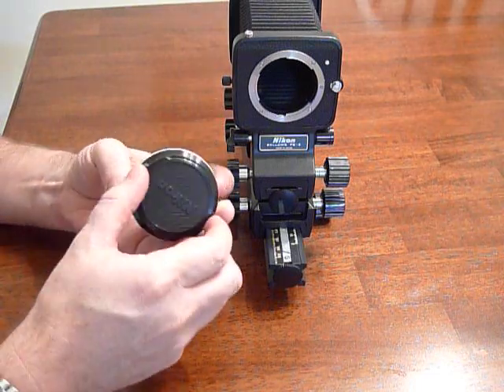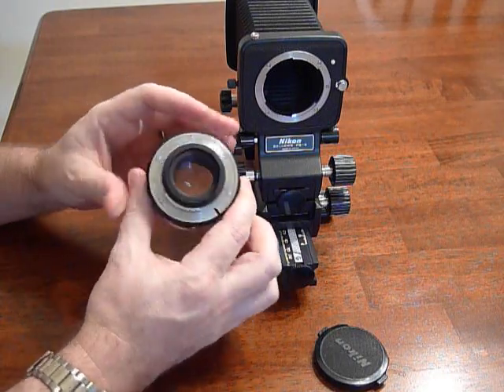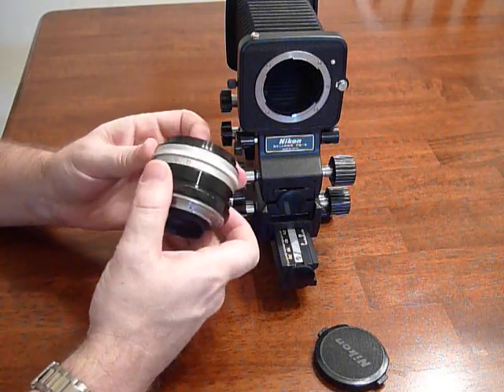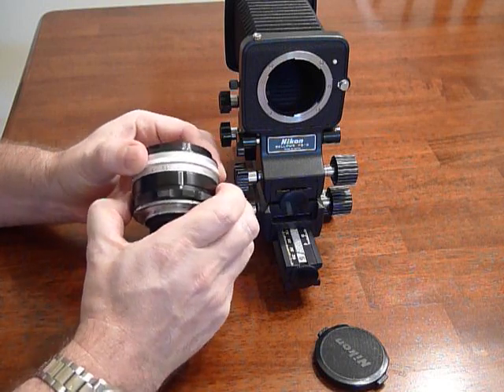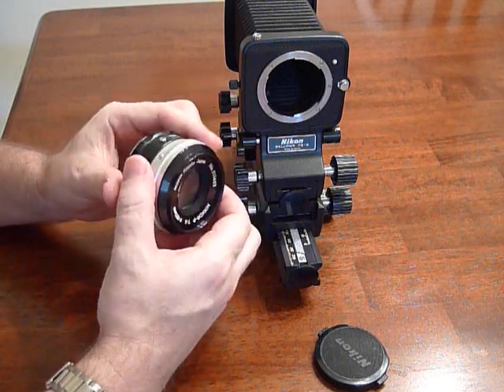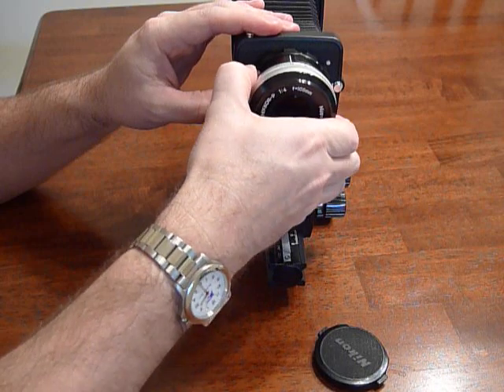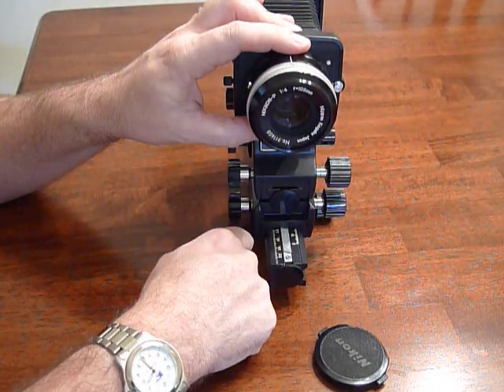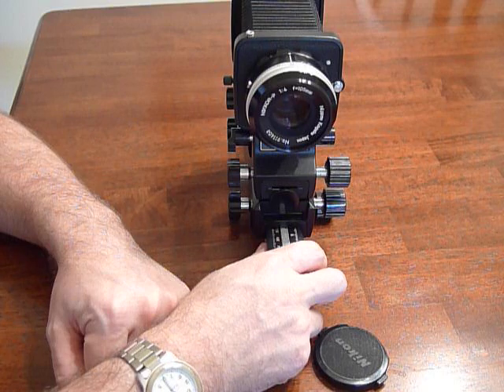105mm F4 P Bellows Nikkor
A brief overview of the 105mm F4 Bellows nikkor lens.